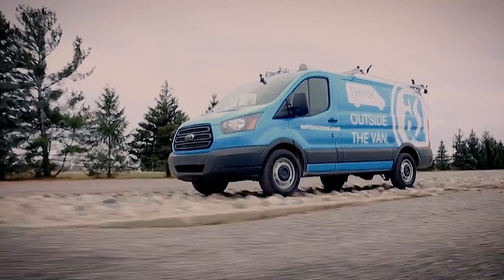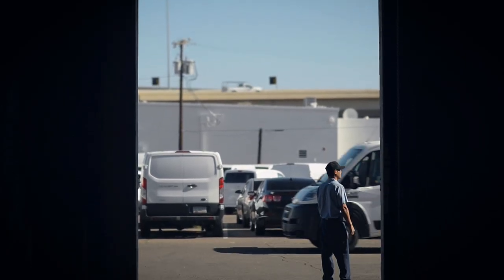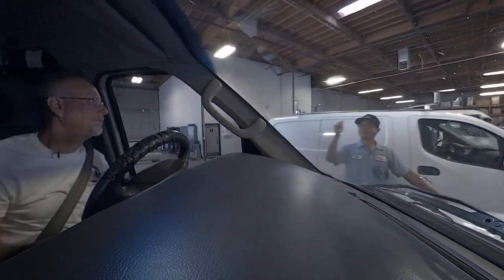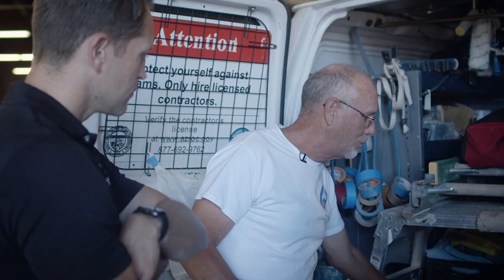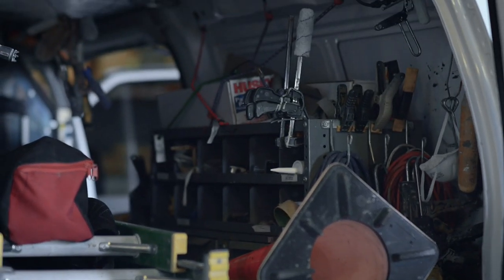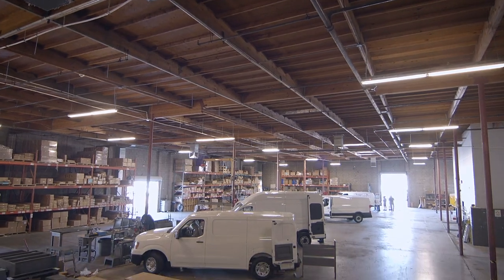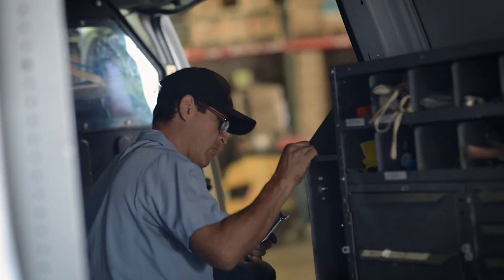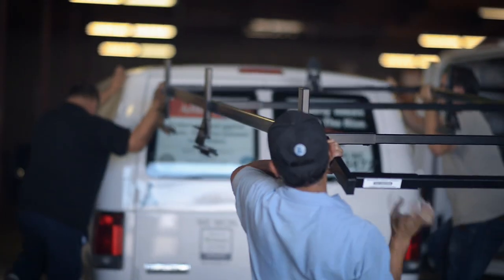Fit Your Whip Part 1 -- The Van Organization Plan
This award-winning painting contractor was looking for more efficient ways to organize his van. Enter Adrian Steel and Commercial Van Interior who are here to give him the makeover of his dreams!